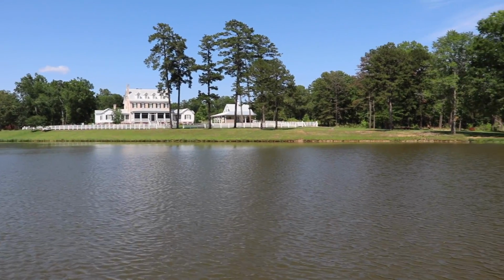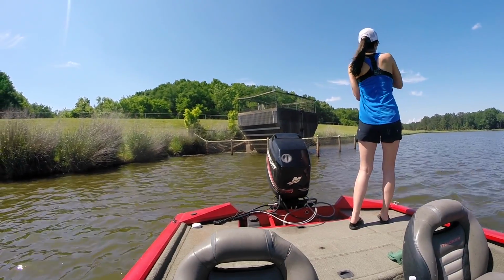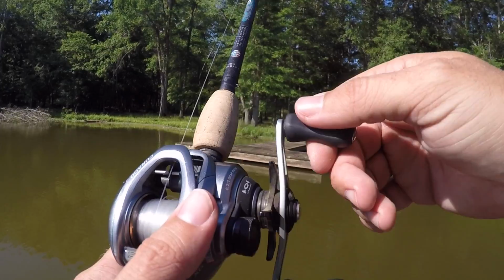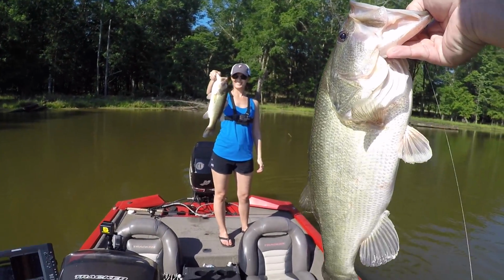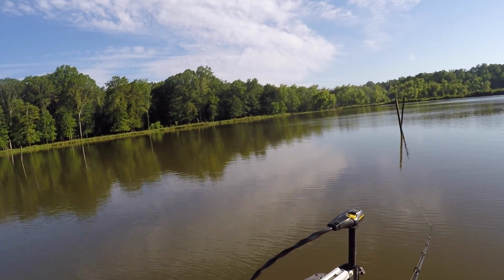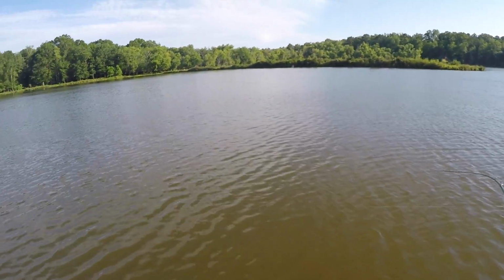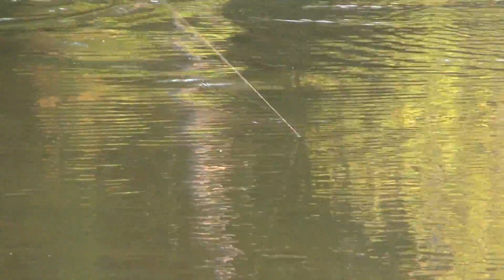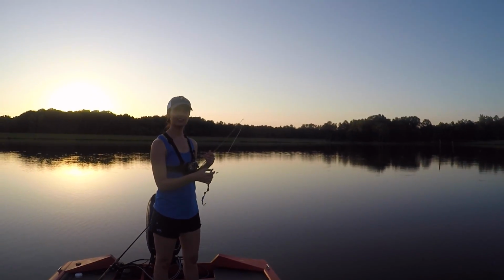Quest for the BIGGEST Bass of Her Life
Each year one of our fishing goals is for Liz to catch the biggest bass of her life. We usually spend a weekend traveling to a new big bass destination in search of it.